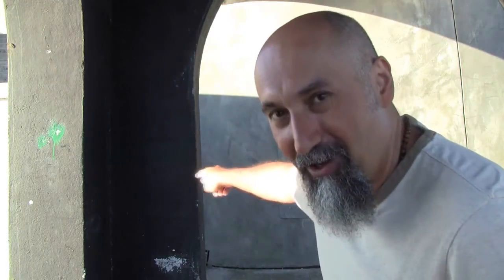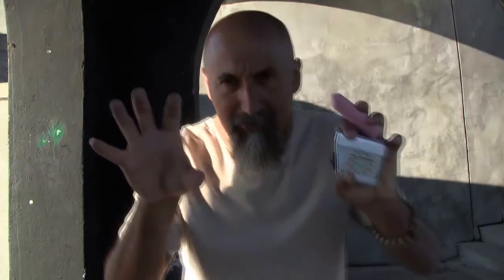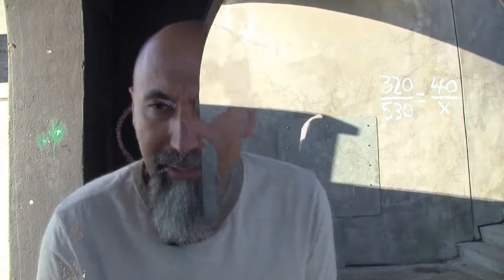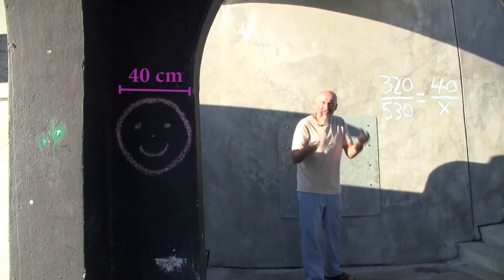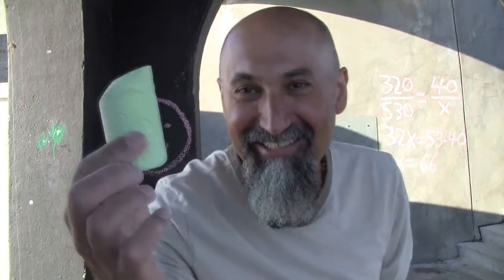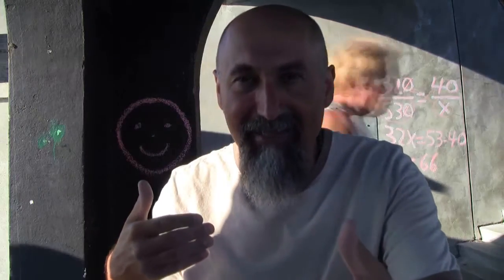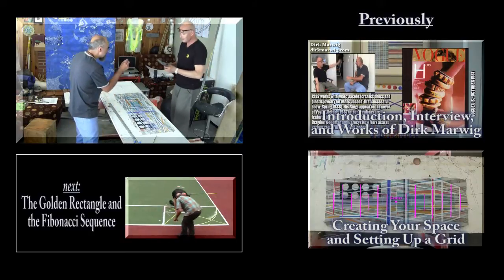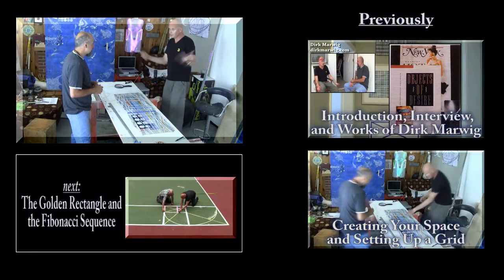Math in Art and Design: Perspective, Depth, Elements, and Ratios - Dirk Marwig (Math in Real Life)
Peace,